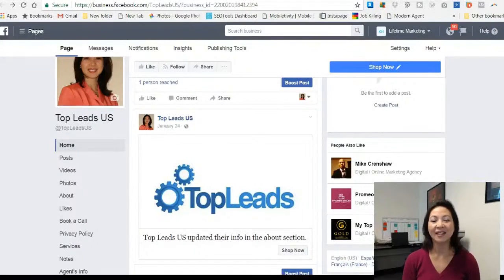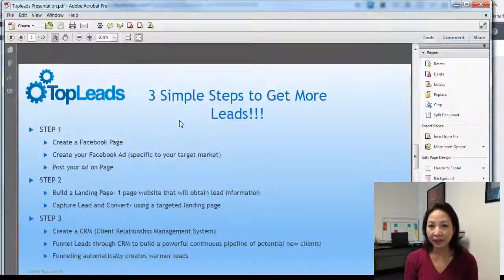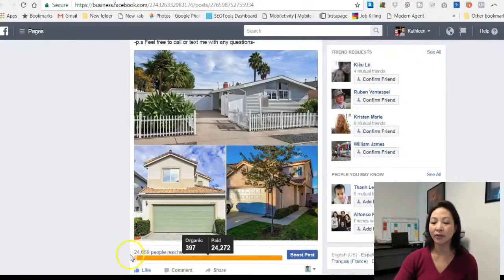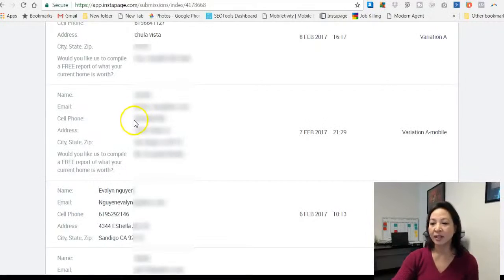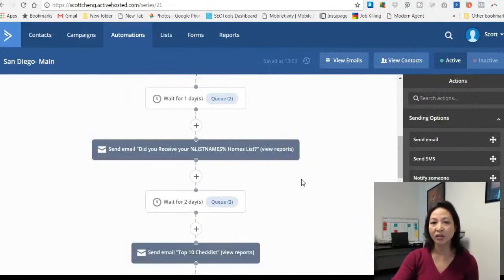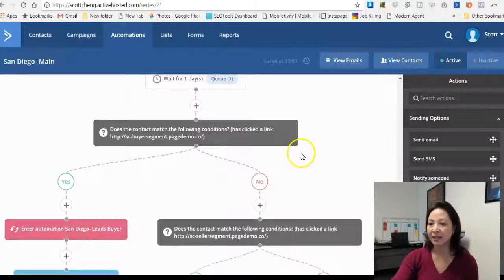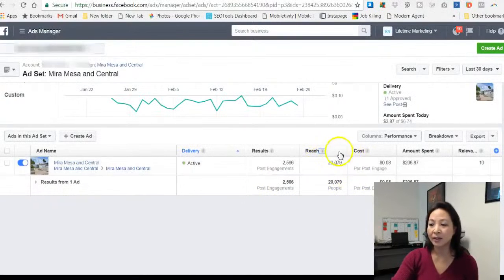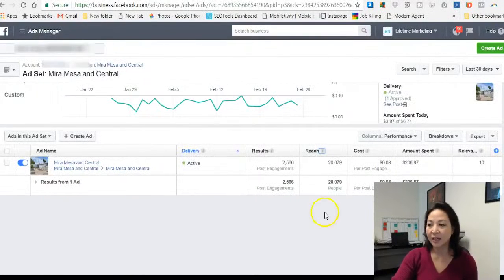Facebook Marketing 3 Simple steps| for Buyers and Sellers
Facebook Marketing 3 Simple Steps to Lead Generation
- Create a Facebook page
- Build a landing page
- Create a CRM(client management relationship)